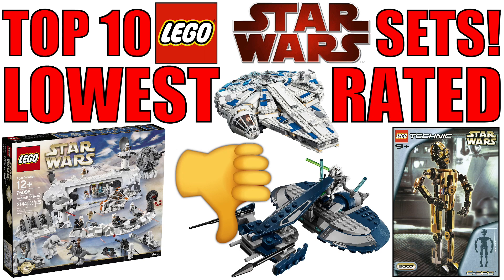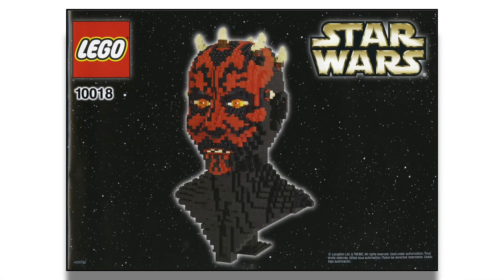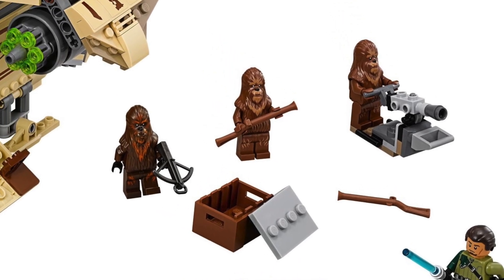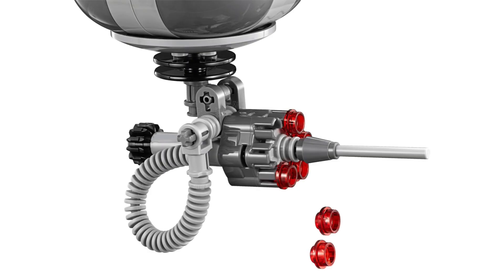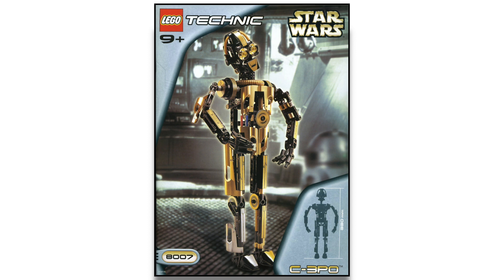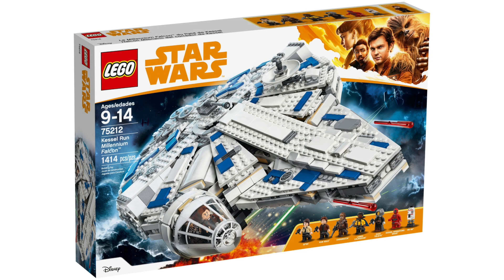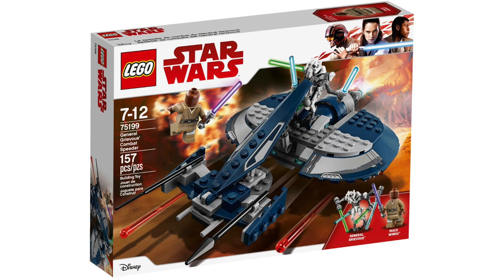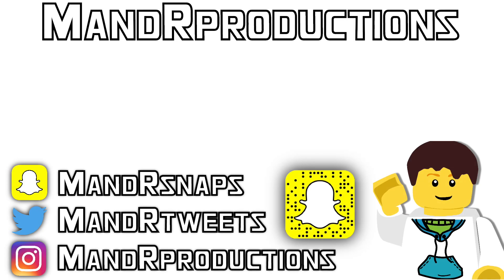LOWEST RATED LEGO STAR WARS SETS!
MandRproductions counts down the Top 10 LOWEST RATED LEGO Star Wars sets according to Brickset users! Some sets like the 75199 General Grievous Combat Speeder, 75098 UCS Assault on Hoth, 75142 Homing Spider Droid, 7257 Duel on Mustafar, and others certainly have earned their spot on the list. Other sets like the 75212 Kessel Run Millennium Falcon and 75084 Wookie Gunship might not deserve to be on this LEGO Top 10 List! What do you think?

Also me!

FAQ

A: Florida